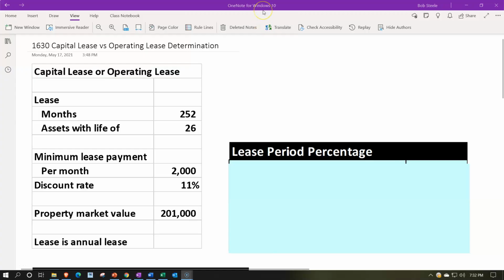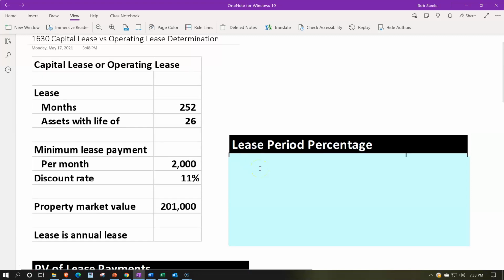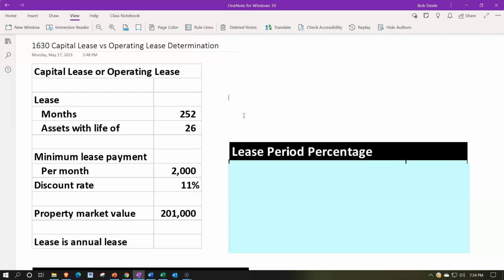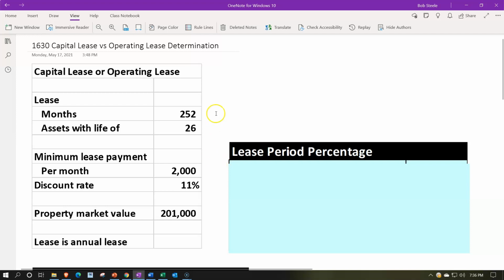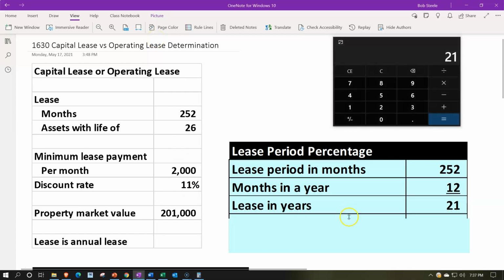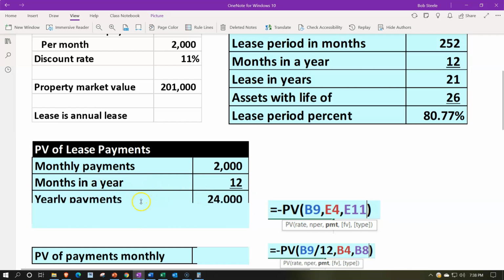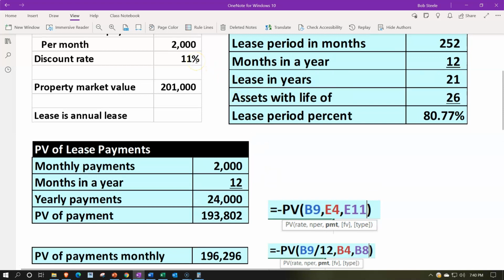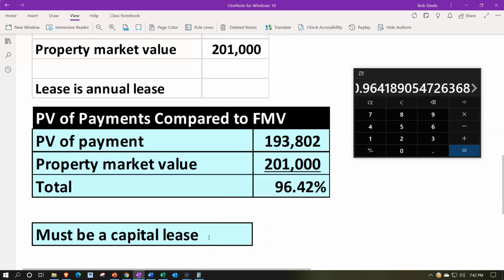Capital Lease vs Operating Lease Determination 1630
Capital Lease vs Operating Lease Determination